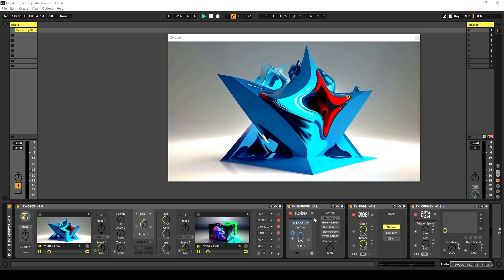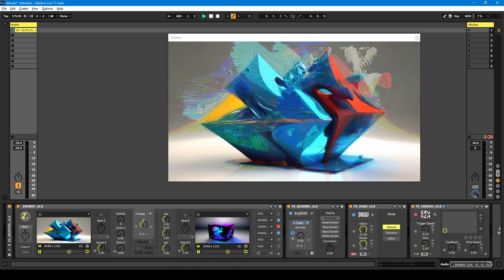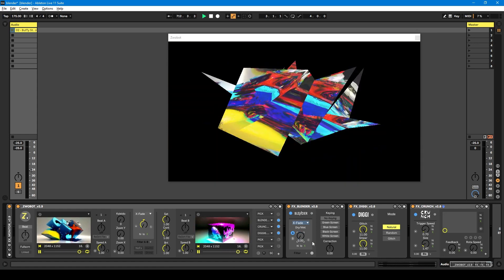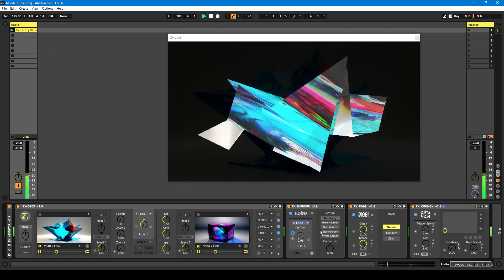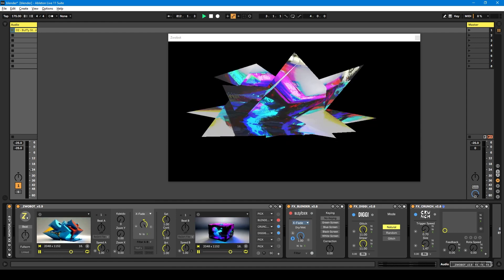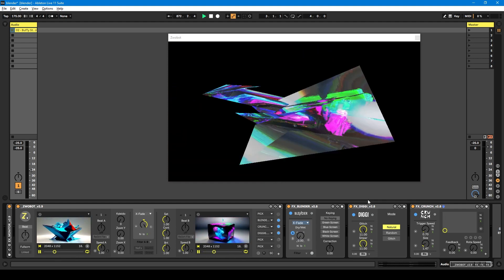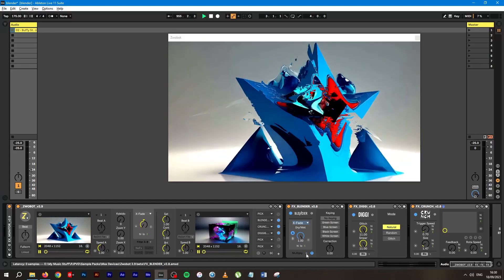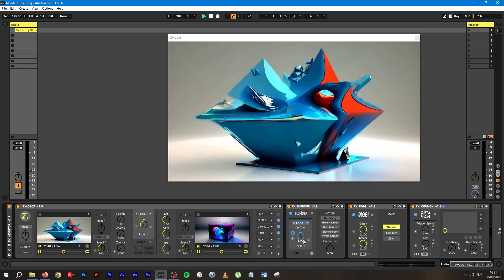ZwoBot in Ableton Tutorial - 16 - Blender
A tutorial on how to use the ZwoBot Blender FX module in Ableton Live.

00:00 - Demo
01:23 - Introduction
02:17 - Blending the post-FX video with the source video
03:53 - Switching all effects on a video off with a single button
04:15 - Changing the transition between the source video and the post-FX video
04:55 - Using sound reactivity to control the blending
05:44 - Blending from a post-FX video to the source video in the other deck
06:35 - Using blend modes to blend the source video with the post-FX video
07:18 - Keying in the post-FX video
08:06 - Turning on texture mode
08:28 - Making sure you've got the signal chain set up correctly